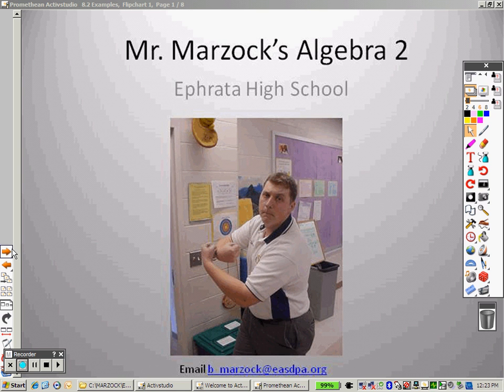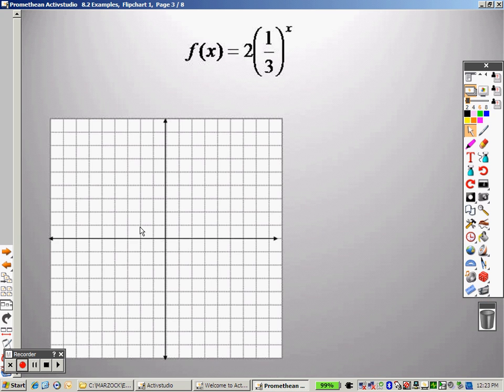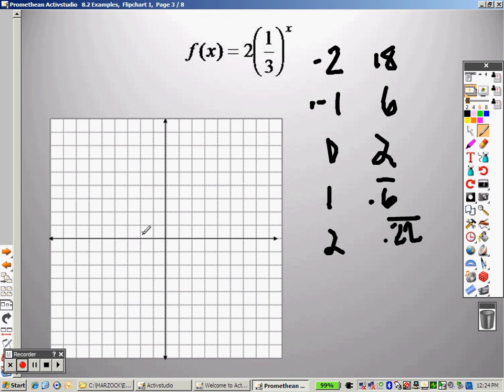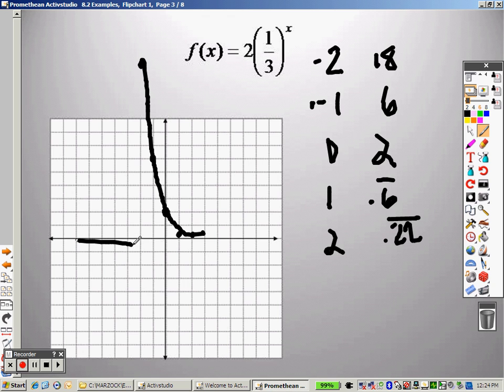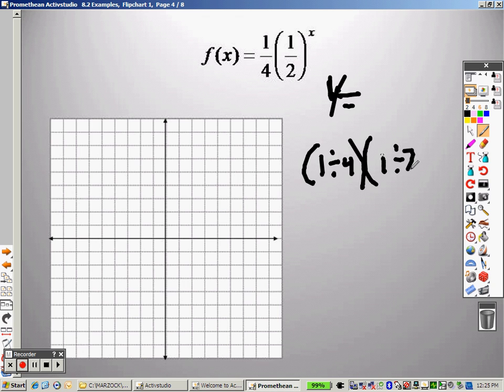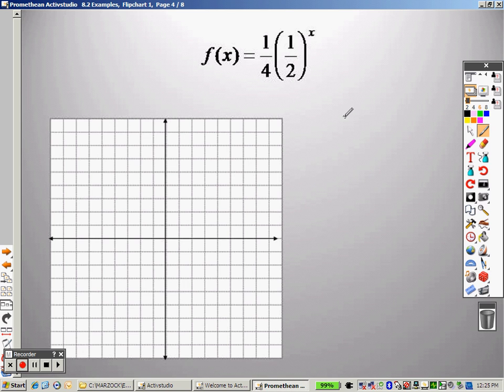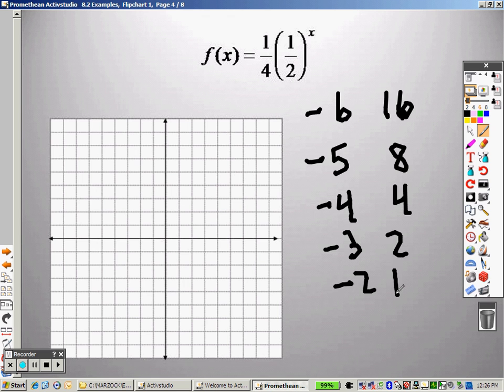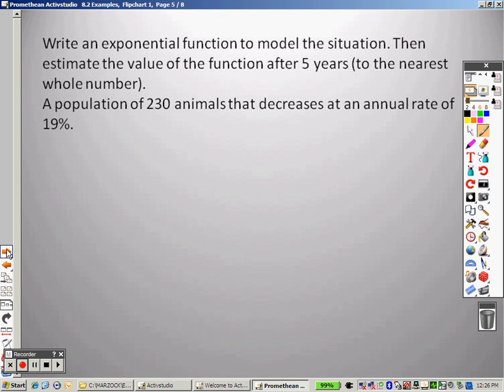Algebra 2 8.2 Part 1 Examples Exponential Decay